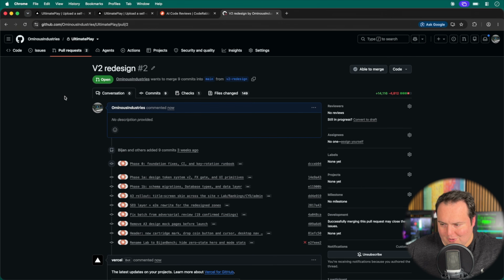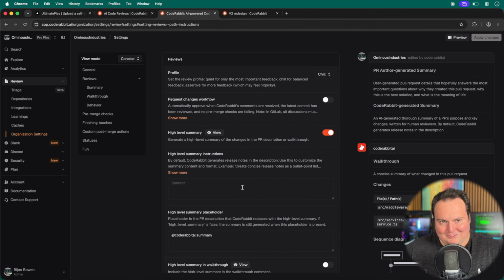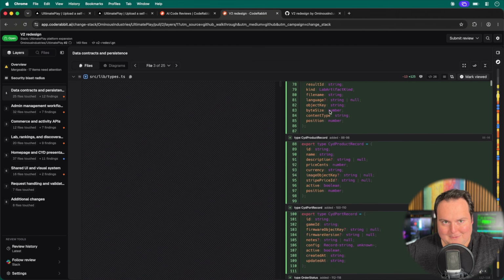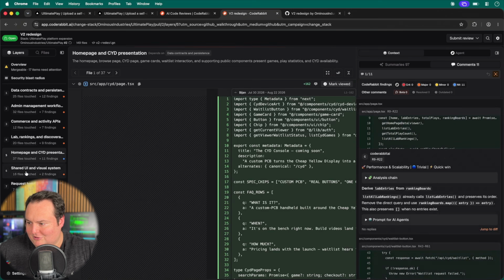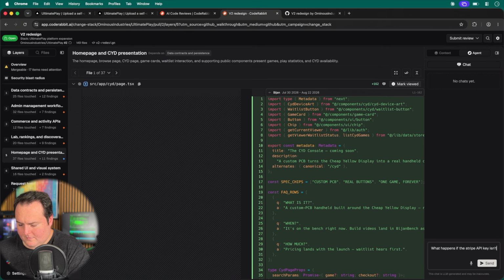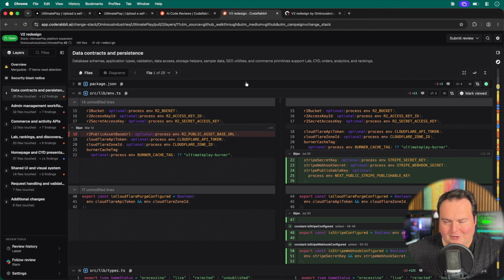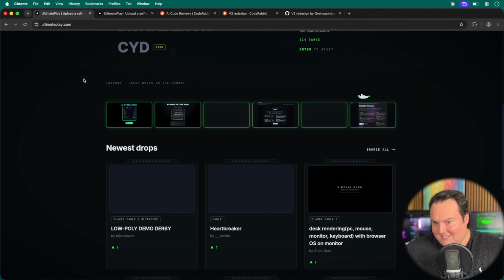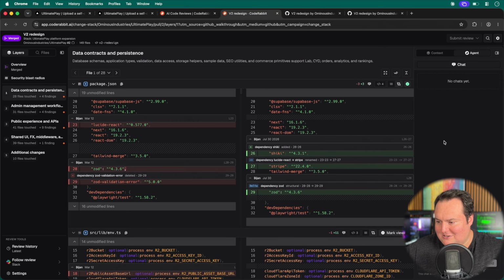CodeRabbit Hands-On Demo – Deploying a NEW AI Benchmark Site!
Timestamps:

00:00 - Intro
01:01 - First Look
02:26 - Creating the PR
04:14 - Change Stack Intro
05:34 - Code Review Settings
06:31 - Change Stack Overview
09:41 - Layer Context Pane
11:30 - Code Comments
12:33 - Agent Chat
14:02 - Code Overview
15:06 - Autofix Demo
15:42 - Live Deployment
17:45 - Change Overview
19:34 - Closing Thoughts

In this video, we take a hands-on look at CodeRabbit while QA testing a completely redesigned AI game benchmarking site before deploying it live.

The project includes roughly 11,000 lines across more than 100 files, with much of the code written using AI. We create a real pull request, review CodeRabbit’s findings, explore its change stack, code comments, agent chat, and autofix features, then make changes based on the review before deploying the site.